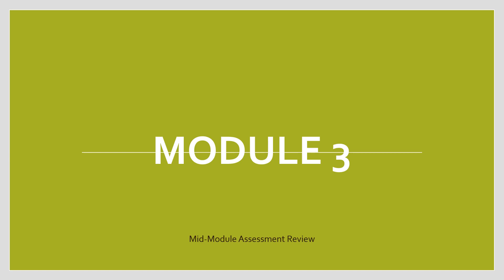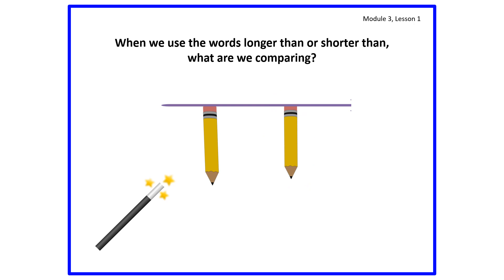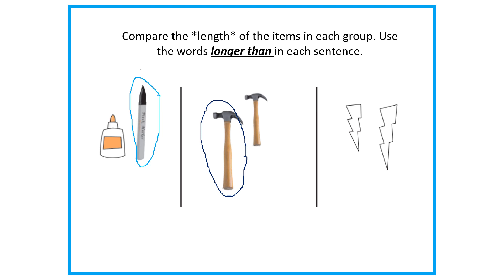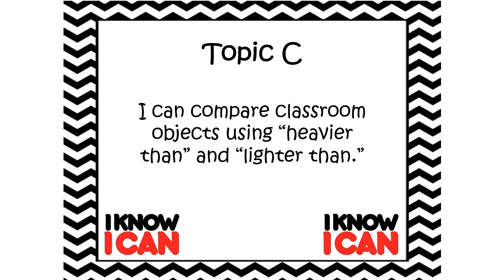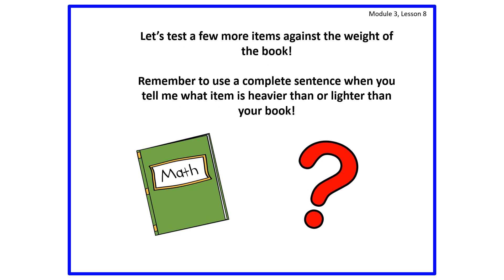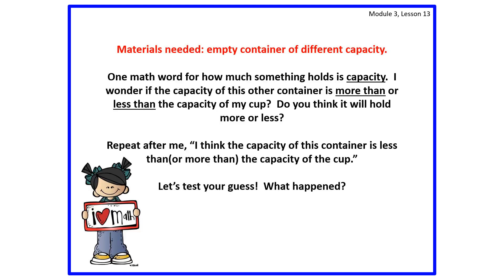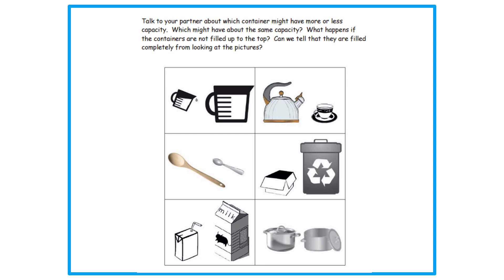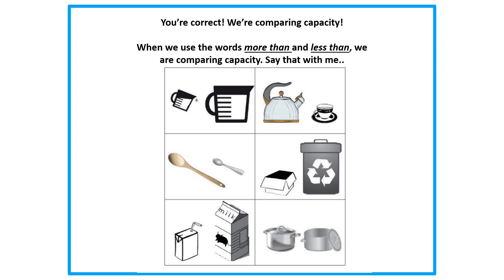Mid-Module 3 Review